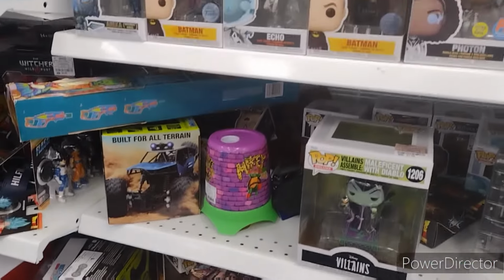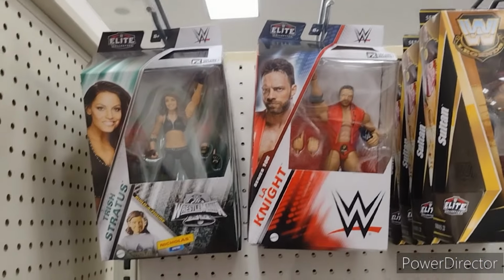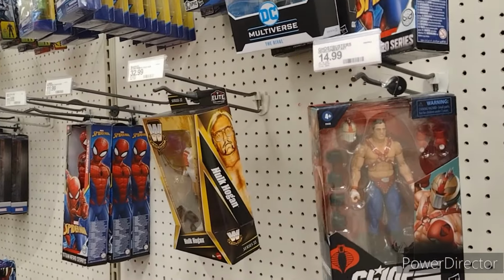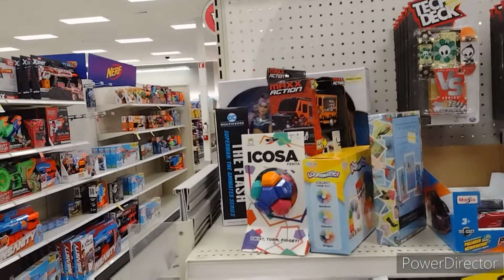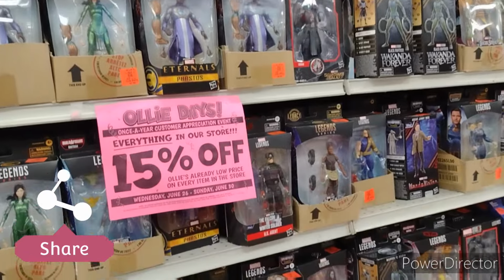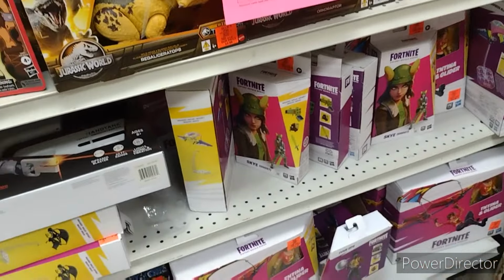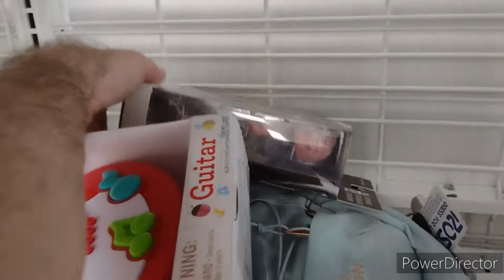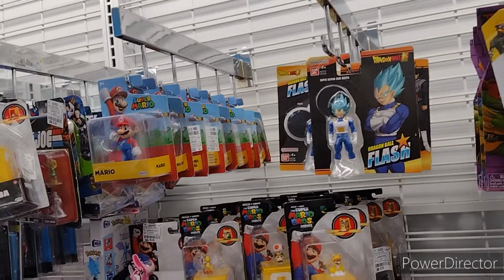TOY HUNT - Target.Ross.Ollies - East Tennessee TOY HUNTER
some pick ups..hunting for action figures and micro galaxy squadron